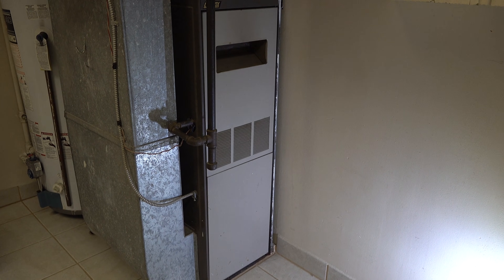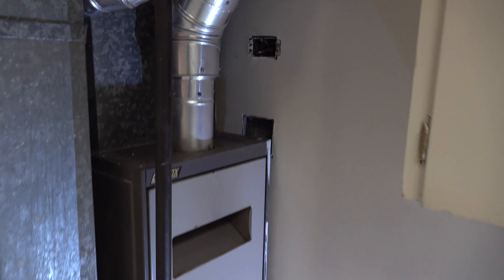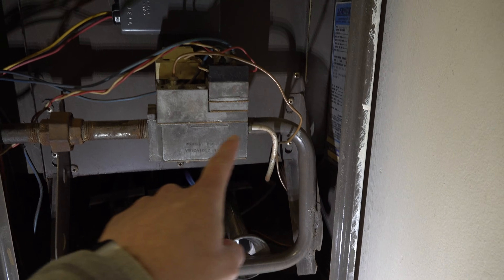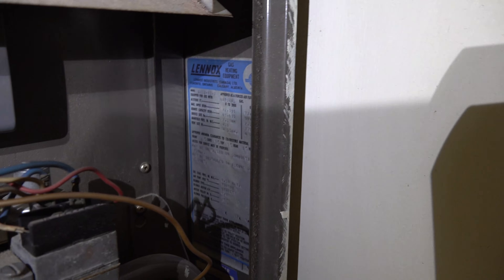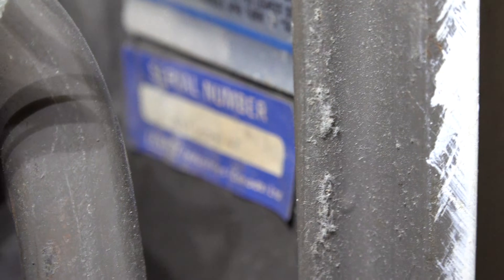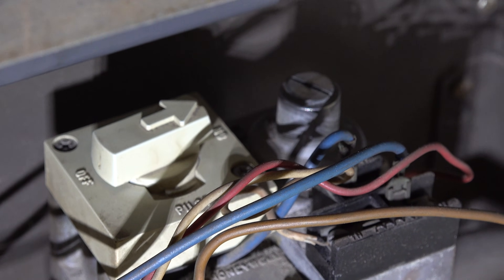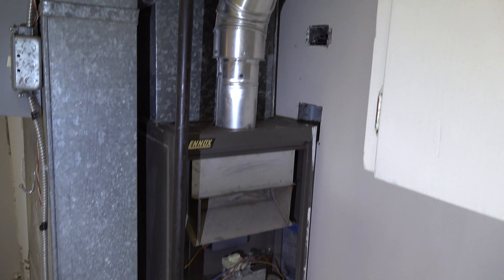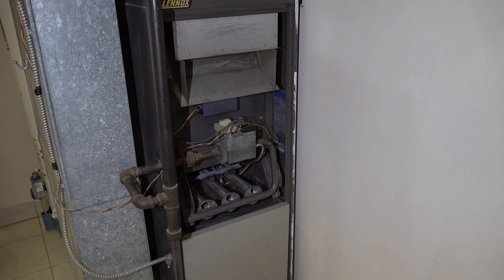1977 (Old) Lennox Gas Furnace Overview [G8D2-82-3]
Here is an old 1977 Lennox natural gas furnace tour. It is model # G8D2-82-3

I made a video previously just on the startup, this one is more comprehensive. If you have any old furnace questions, leave them below and I may be able to assist.

This furnace may not be too efficient but it seems to work quite well, it really puts out the heat. Modern furnaces are much more complicated and although efficient, there are more points to break and fail.